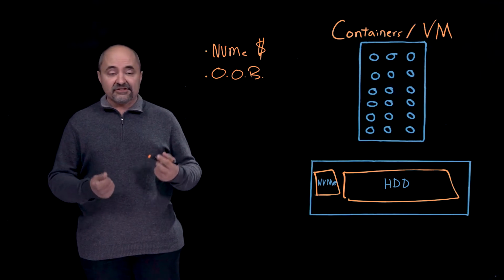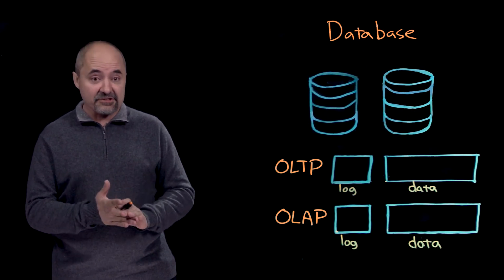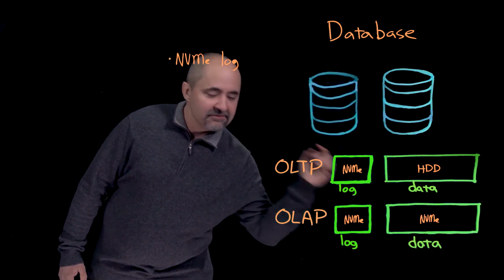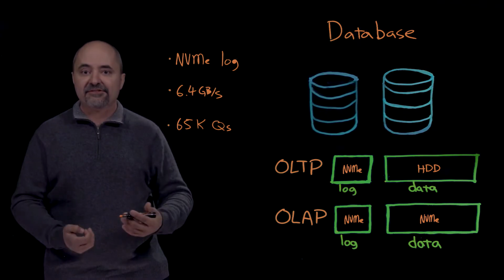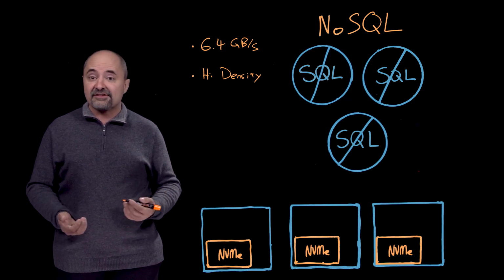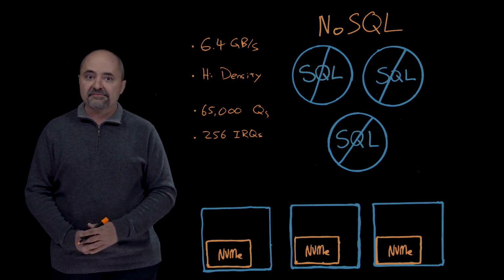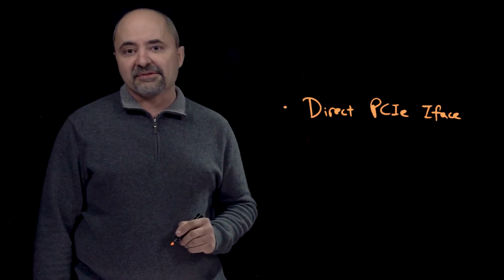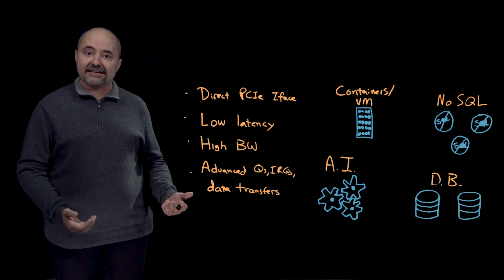Accelerate Modern Workloads with NVMe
NVMe™ (Non-Volatile Memory Express) is a relatively new, standardized storage protocol that was built especially for accessing high-speed storage media, like flash. Learn about the NVMe protocol’s unique capabilities and why it’s a best-fit for accelerating data center use cases like Hyper-converged Infrastructure (HCI), NoSQL Databases, and AI/Machine Learning.